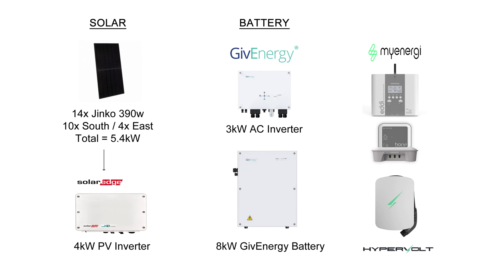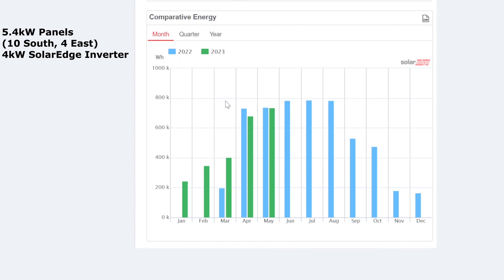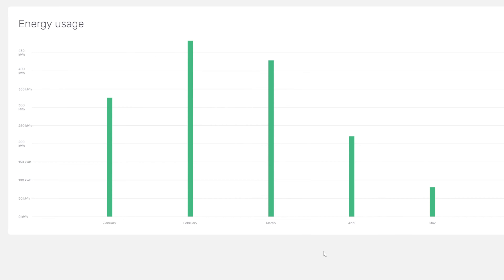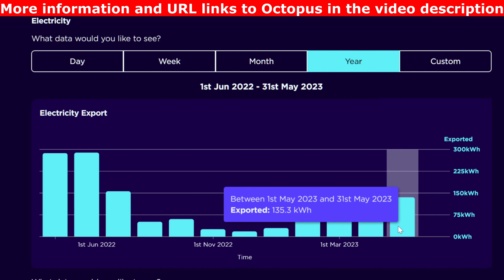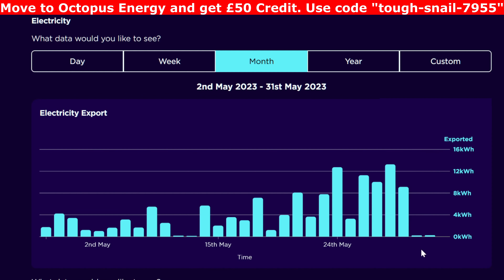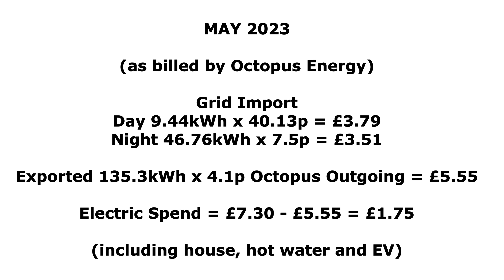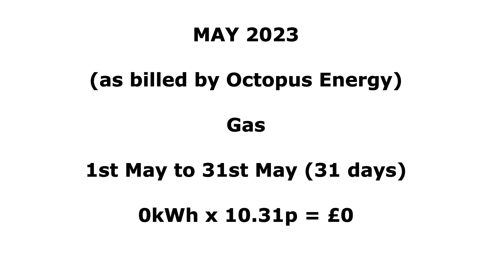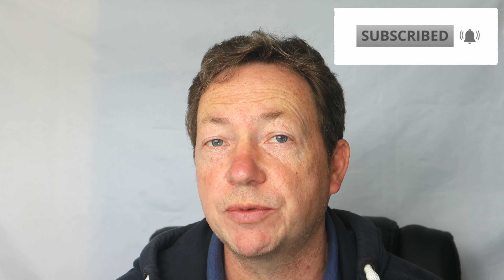Solar Production Update - May 2023. May 2022 vs May 2023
Solar Production Update video for May 2023. I look at what my solar panels produced over the month and how I used the solar power. I also work out my battery shortfall and my monthly gas and electric bill costs.